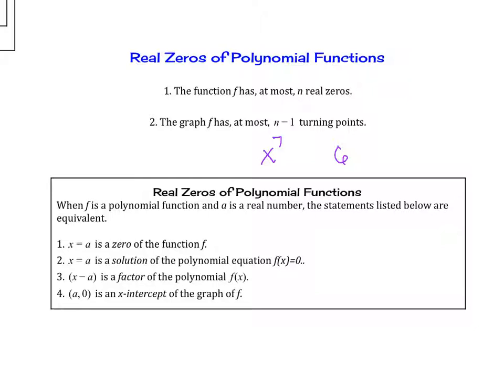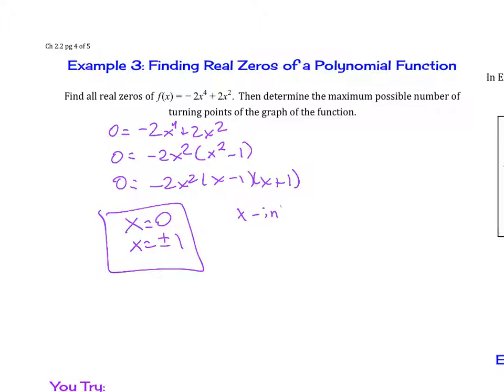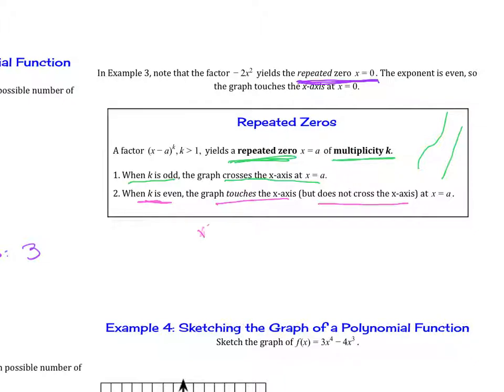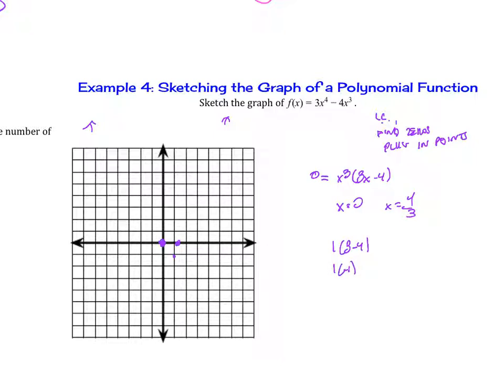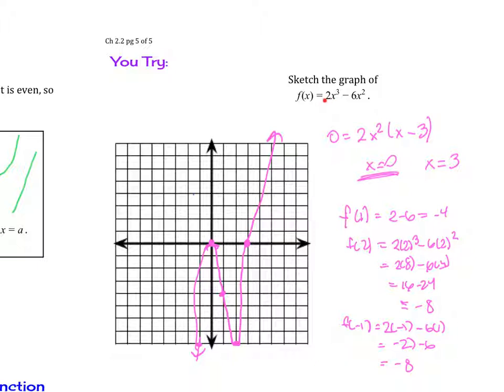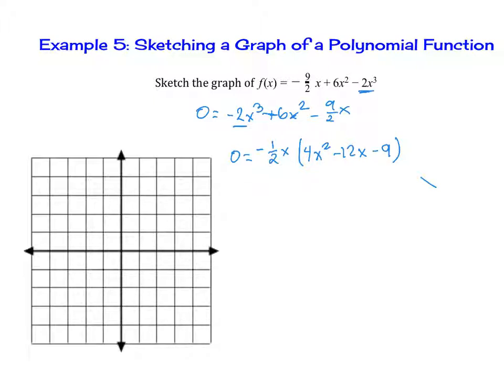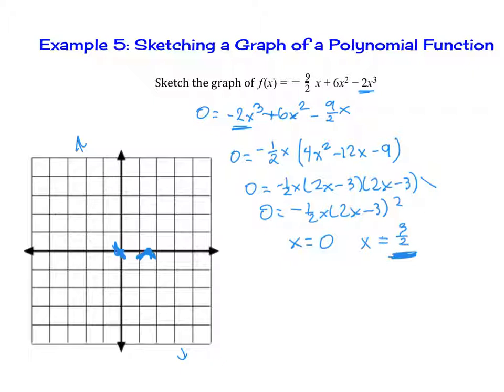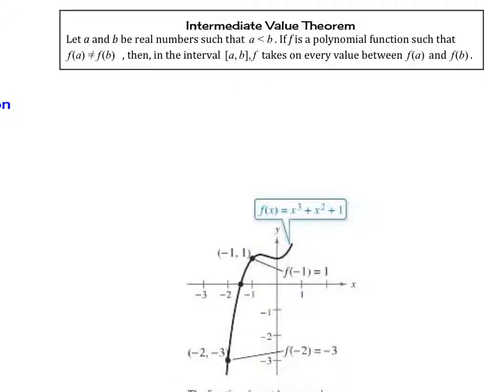2.2 Polynomial Functions of Higher Degree Ex 3 to 5